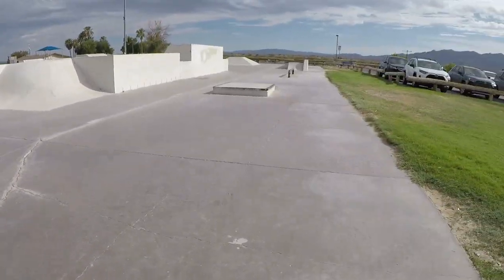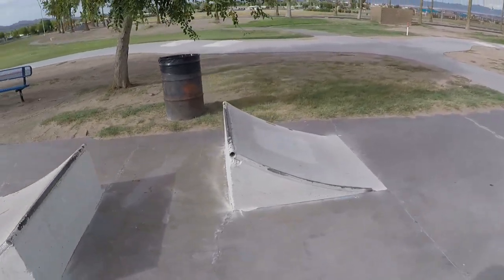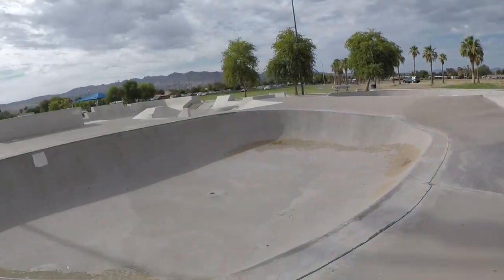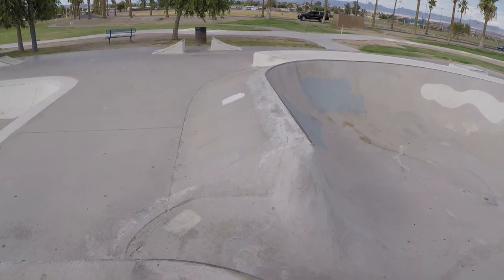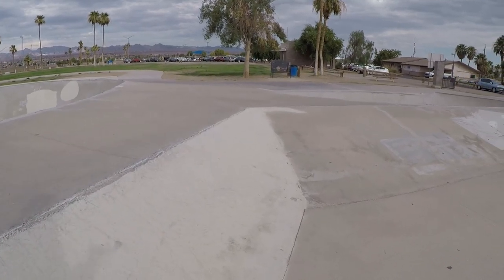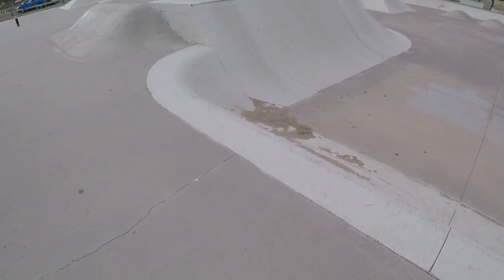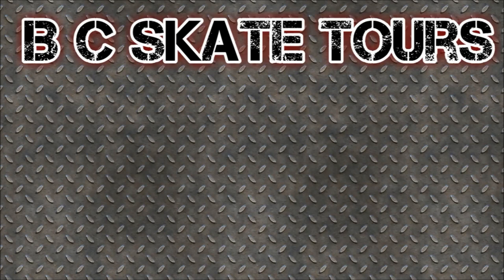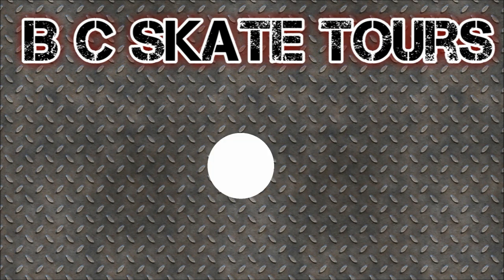Bullhead City Skate Park Full Skate Park Tour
Full Park Tour of Bullhead City, Arizona Skatepark!